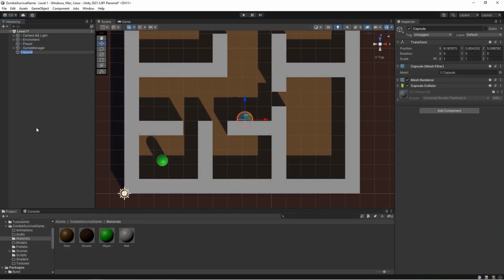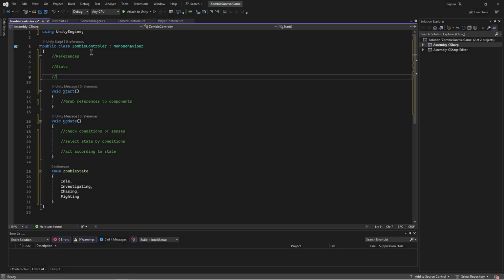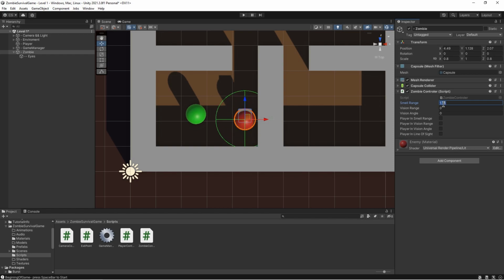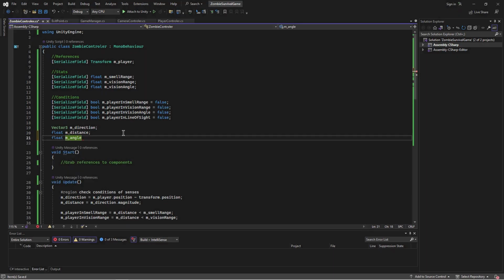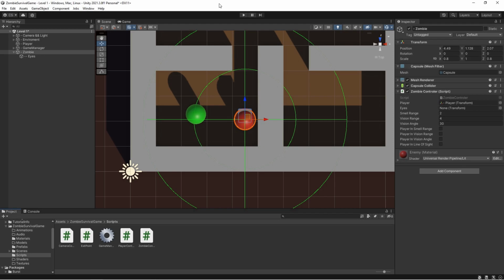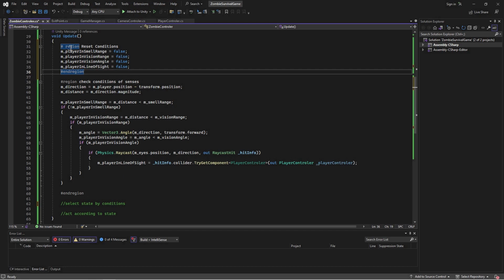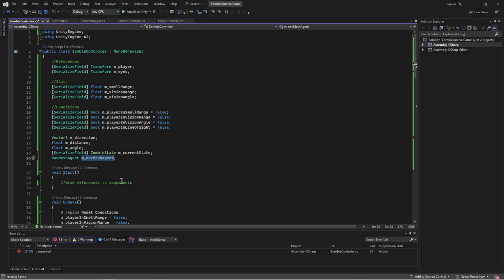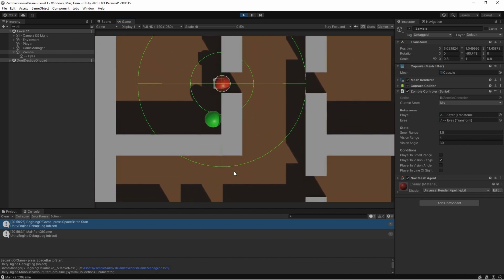Let's Make Zombie Survival Game: E5: Enemy AI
🎥 Welcome to Episode 5 of "Let's Make a Zombie Survival Game" in Unity3D! Today, we're diving into Enemy AI

🎥 Timestamps:

01:11 Zombie GameObject Setup
03:00 Zombie Controller Script
05:57 OnDrawGizmos
08:23 Vision Range
10:40 Vision Angles
12:24  Line Of Sight
19:15  State Machine
19:37  NaveMesh Integration